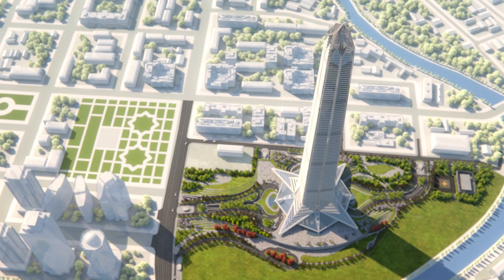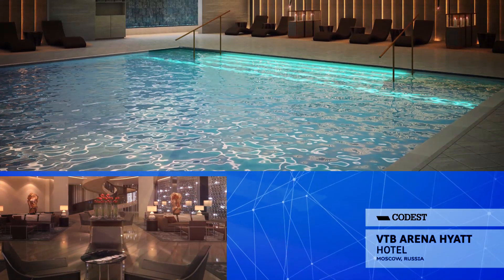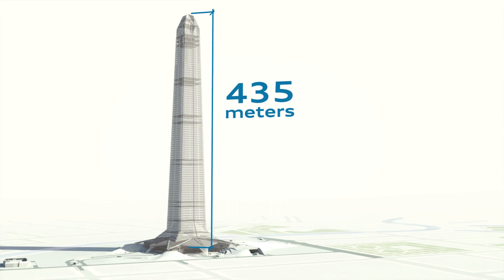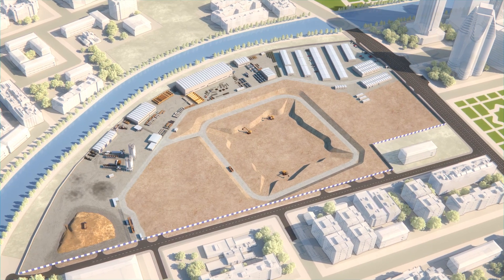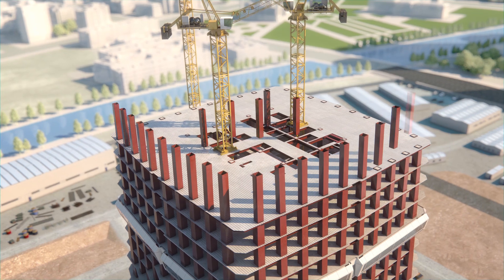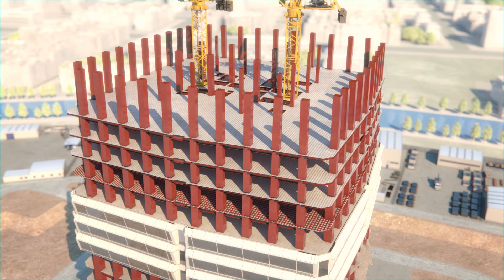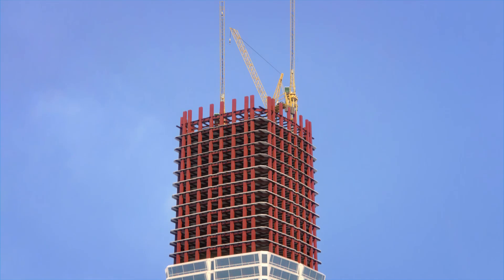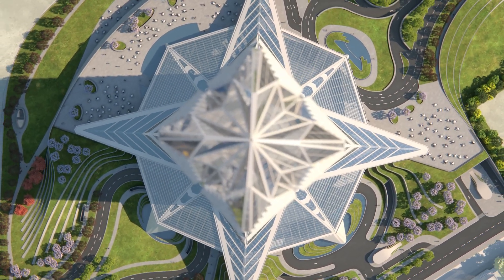voxelstudios -- Akhmat Tower Project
Video presentation of the Codest International proposal for the construction main method for the structural part of the 435 meters high Akhmat Tower in Chechnya.